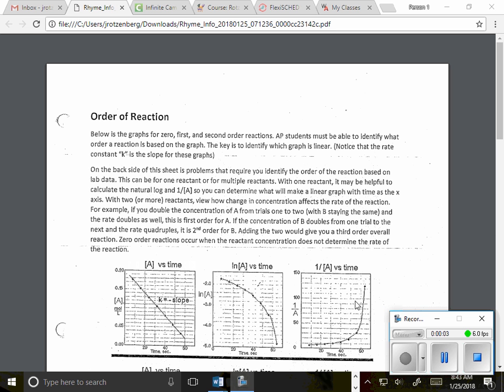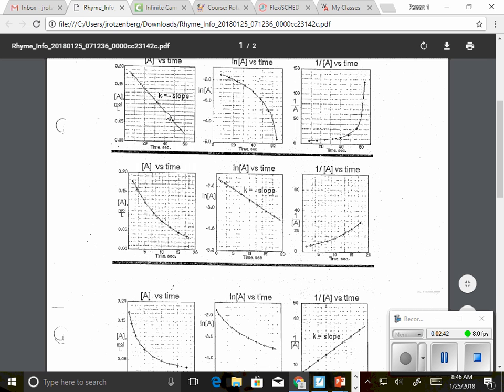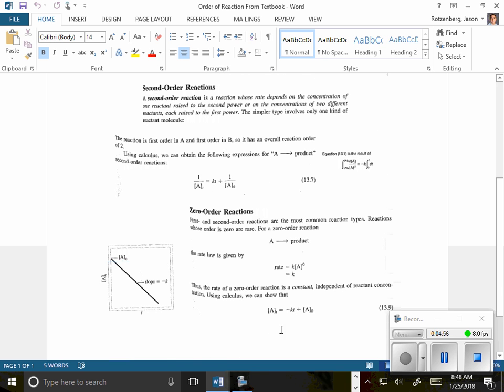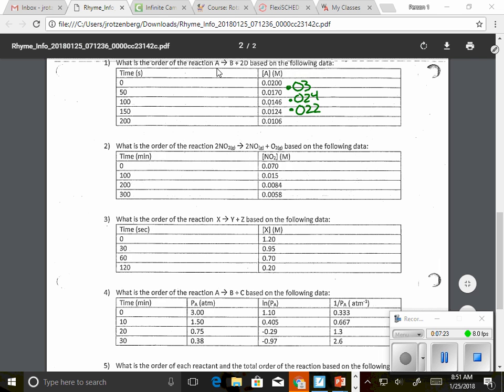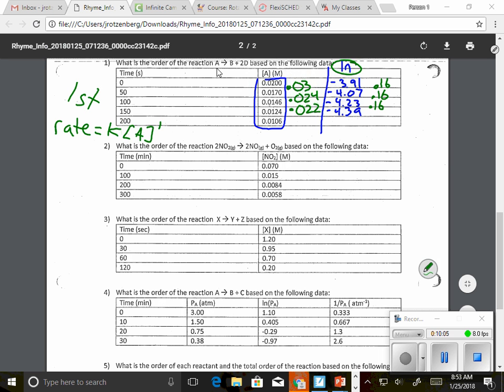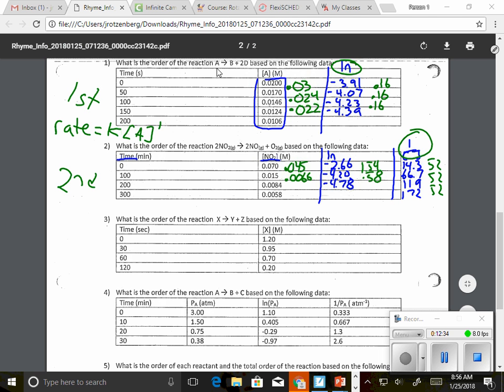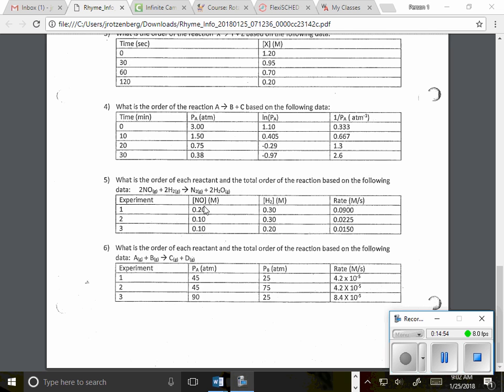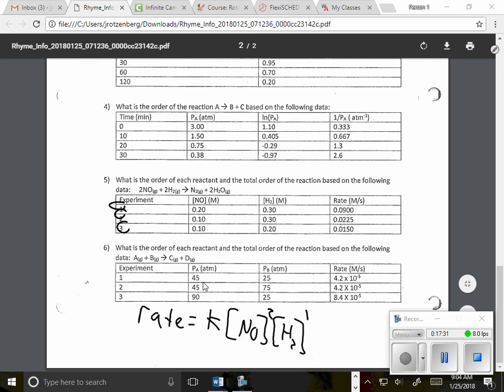Order of reaction explanation audio